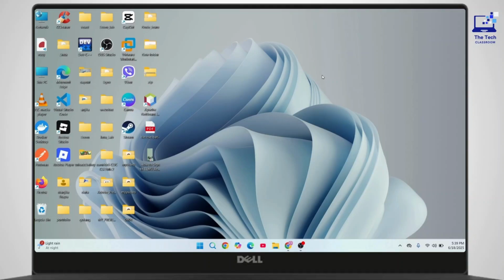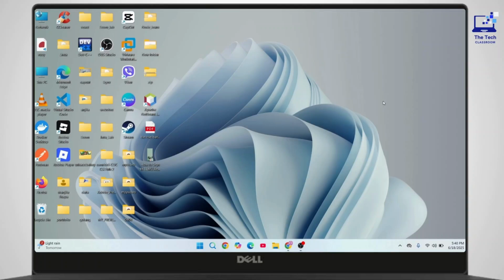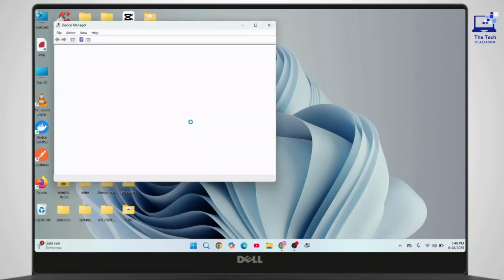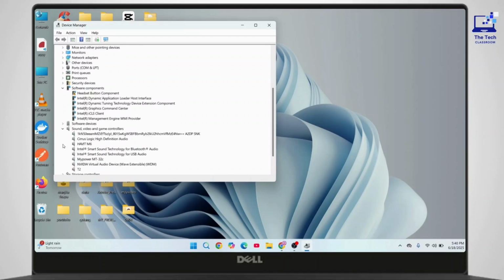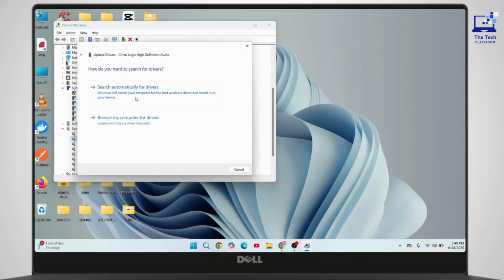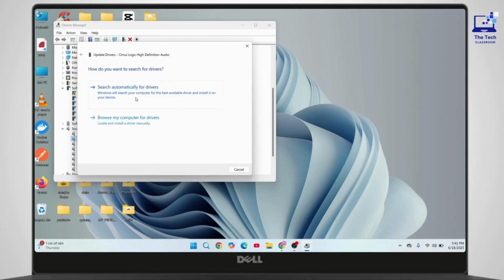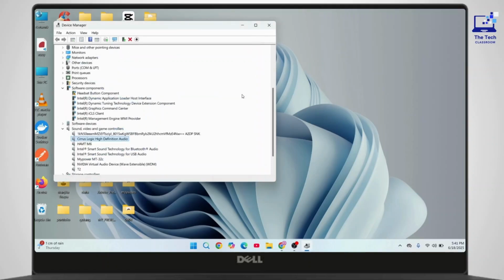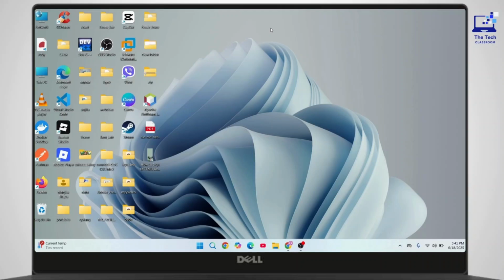How to Boost Volume & Improve Sound Quality on Windows 11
Learn how to boost volume and improve sound quality on Windows 11 easily! In this step-by-step tutorial, I'll show you how to maximize your system volume and update or reinstall audio drivers to get the best sound experience on your PC. Whether you use speakers or headphones, these simple tips will help you enhance audio performance quickly.

Chapter Timestamps:
00:00:00 - Introduction
Welcome! Learn how to boost volume and improve sound quality on Windows 11.

00:00:15 - Access Sound Settings
Click the sound icon on the taskbar and open Sound Settings.

00:00:30 - Select Output Device & Adjust Volume
Choose your speaker or headphone and set master volume to 100.

00:00:45 - Update Audio Drivers via Device Manager
Press Windows + X, open Device Manager, expand Sound, Video, and Game Controllers.

00:01:00 - Update Driver Automatically
Right-click your audio driver, select Update Driver, then Search Automatically.

00:01:15 - Reinstall Audio Driver
Uninstall the driver, restart PC to reinstall and enhance sound quality.

00:01:45 - Conclusion